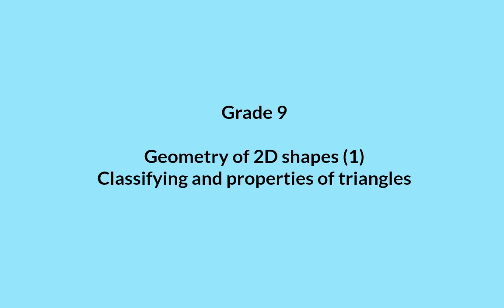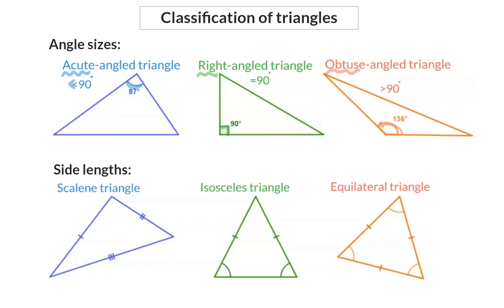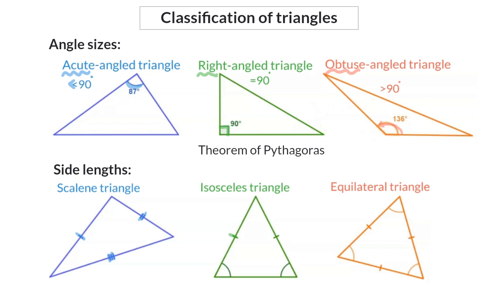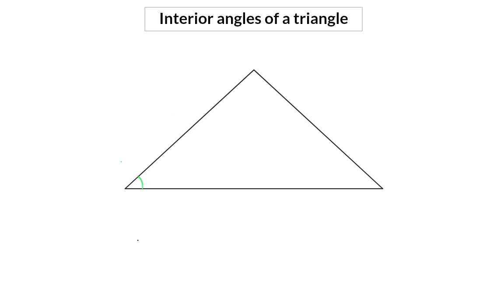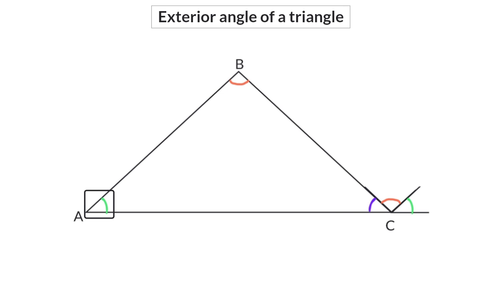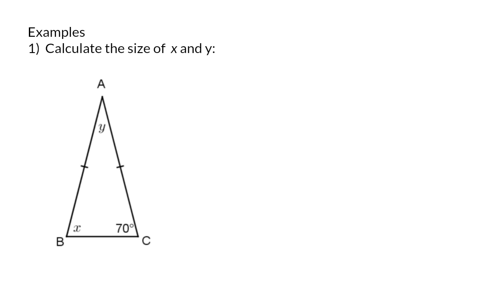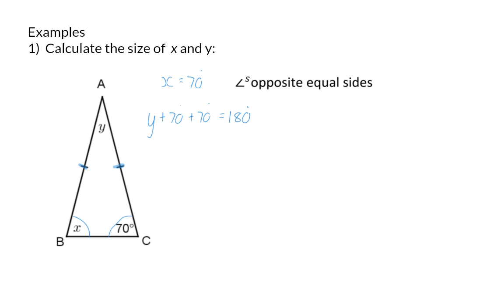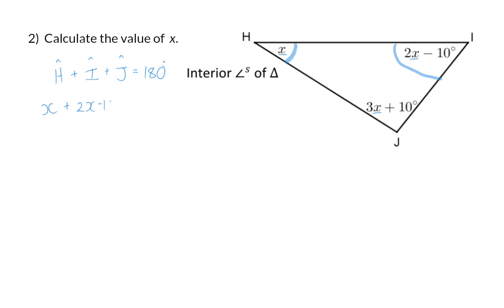01 Classifying and properties of triangles